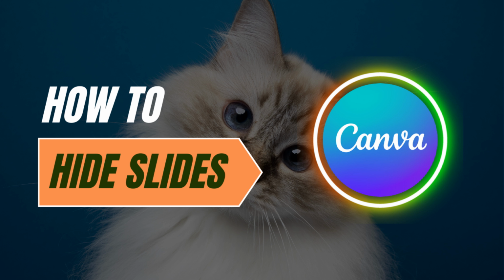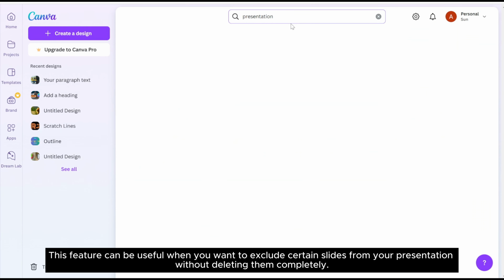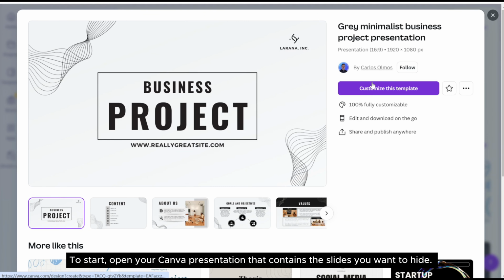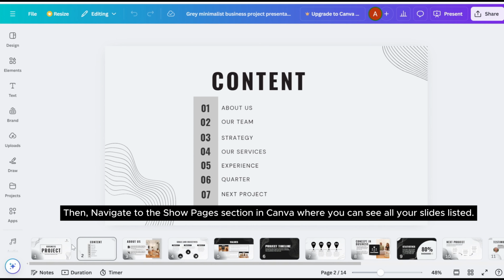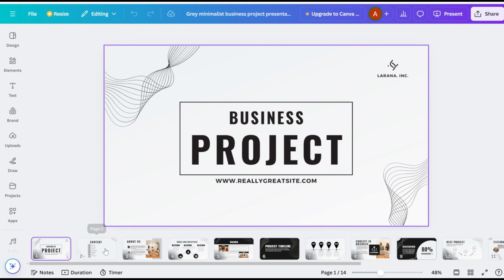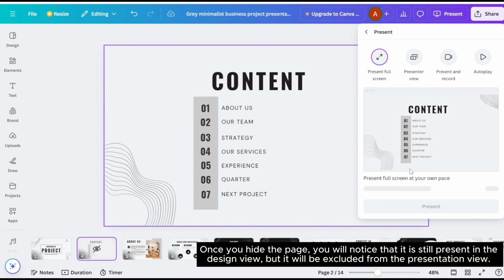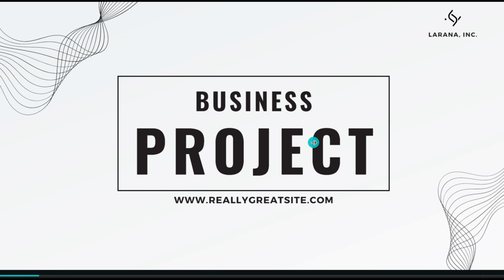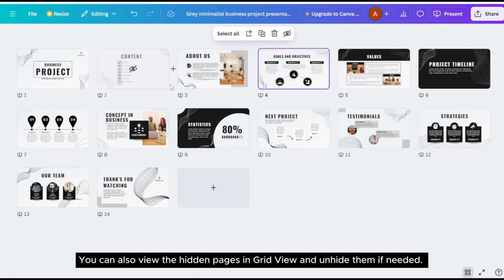Hiding Slides in Canva (PC/Mac): A Step-by-Step Guide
Learn how to effectively hide slides in Canva on your PC or Mac with this detailed tutorial.